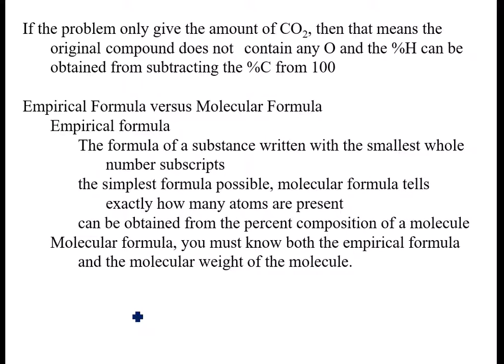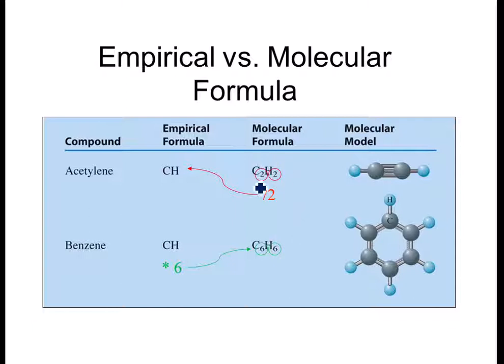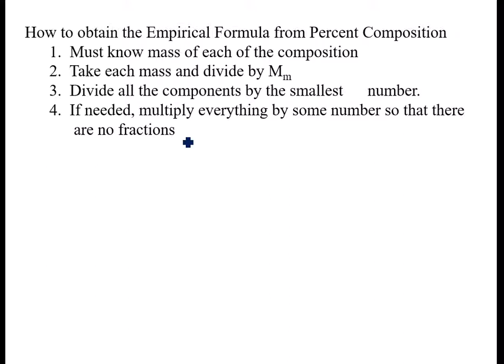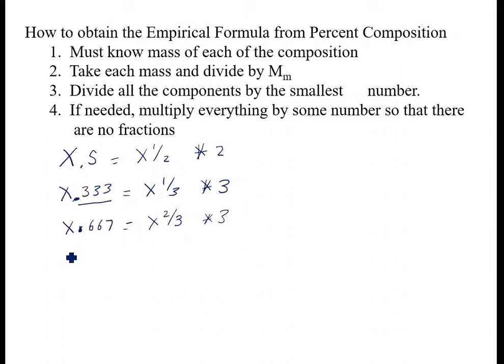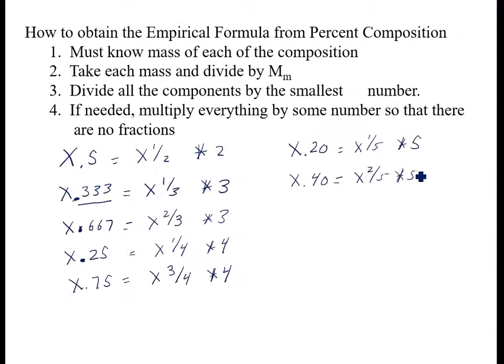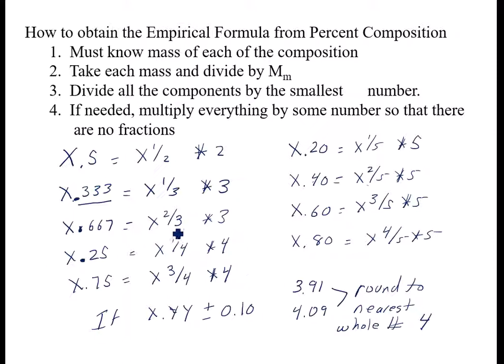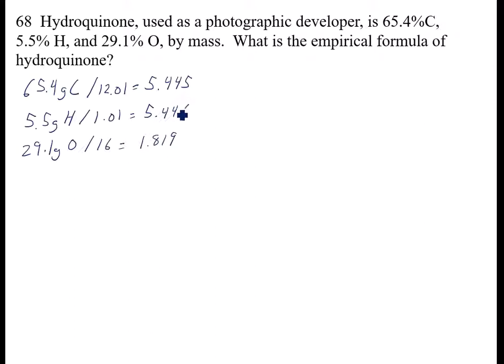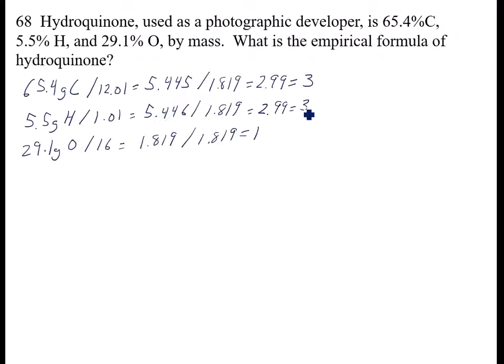3 5 Determing Formulas Part 1